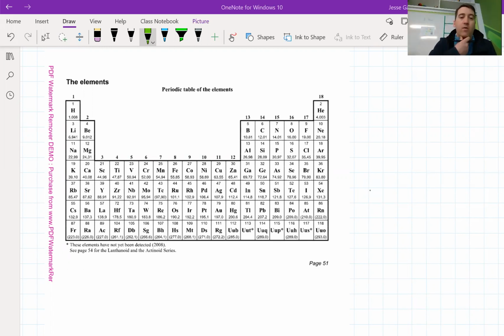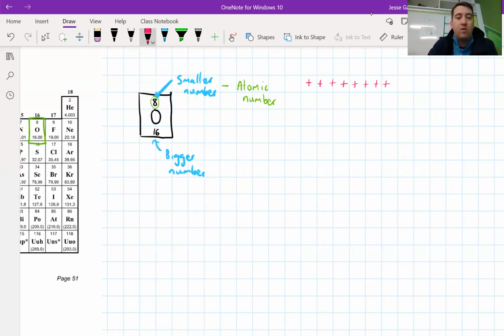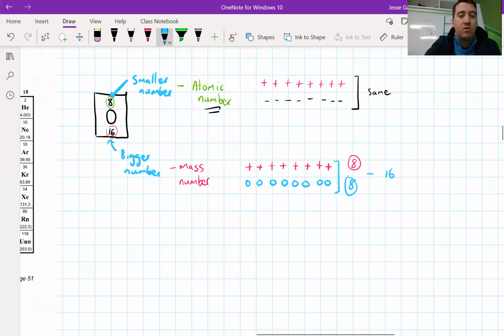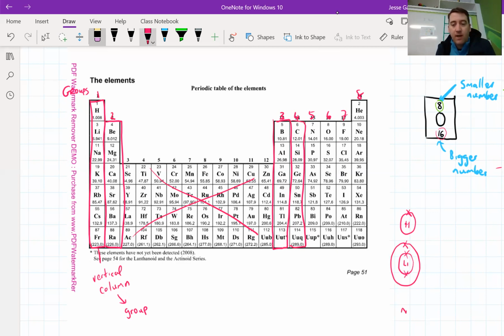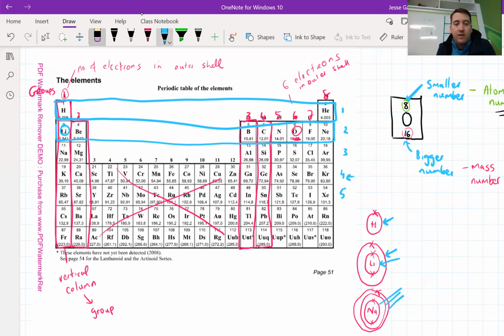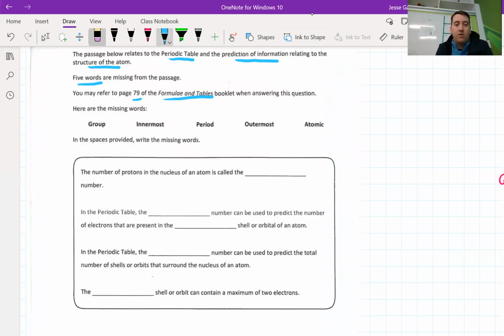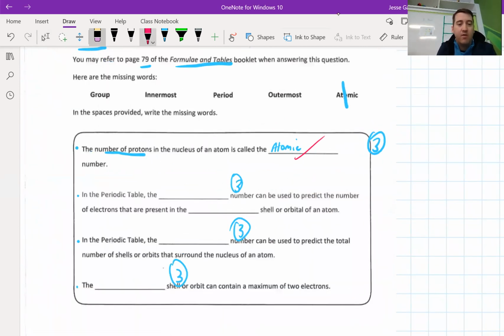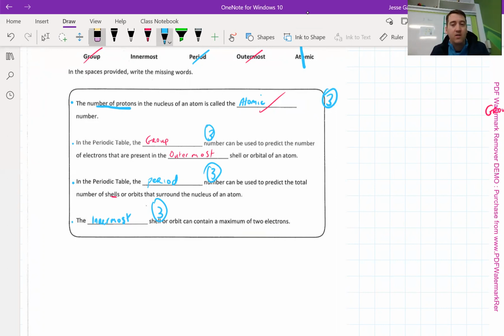JC Mock 2022 - Q 6 - Using the periodic table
JC Exam question guided practice